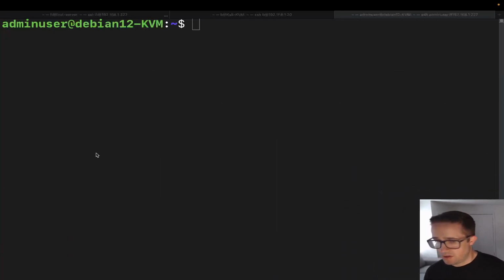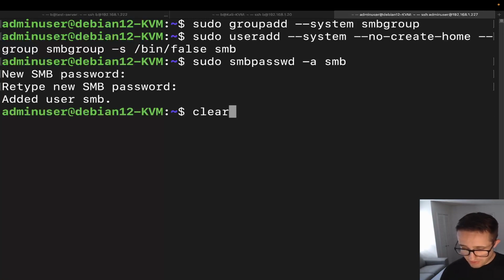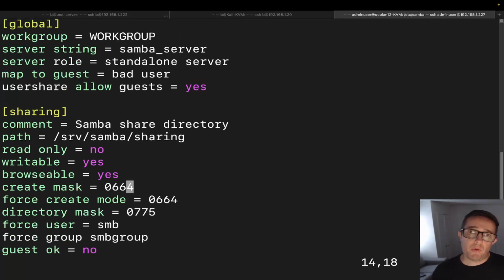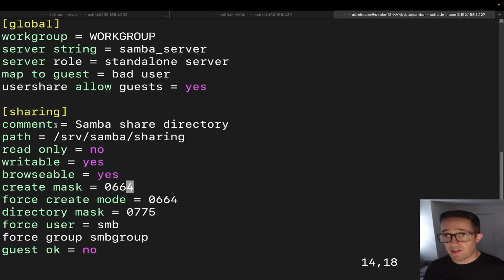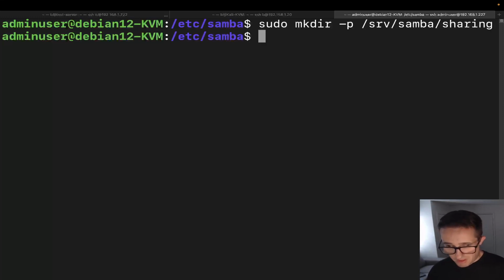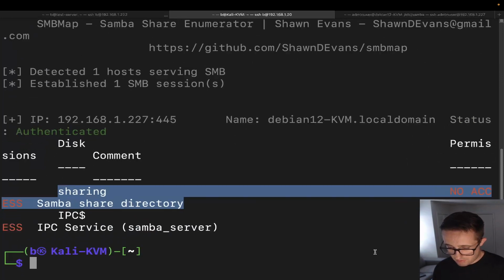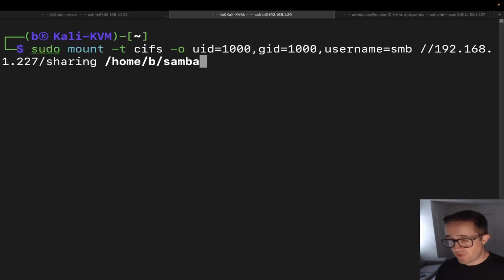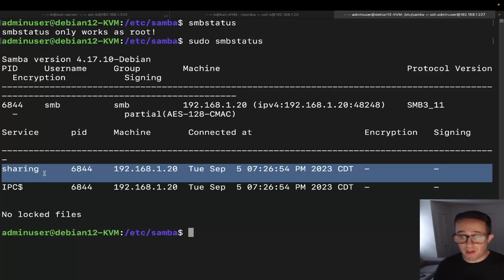Samba Installation and Configuration | Linux Server Services